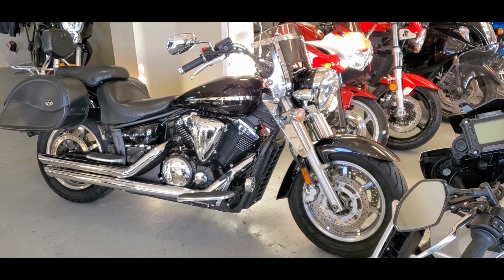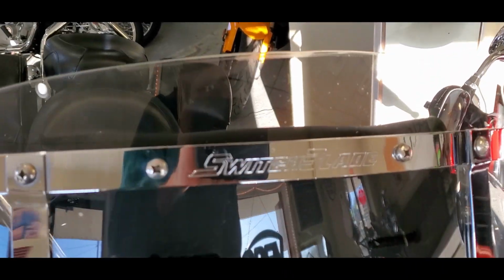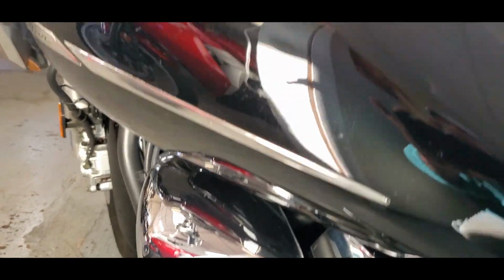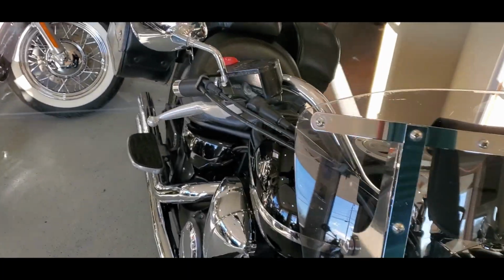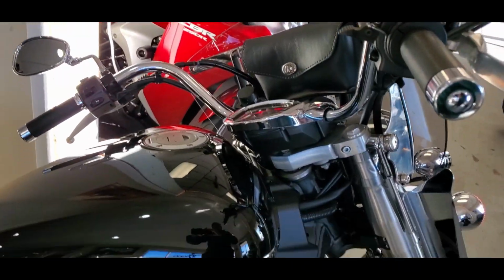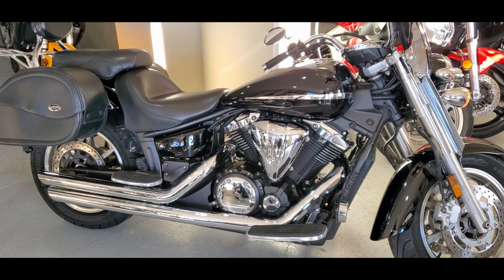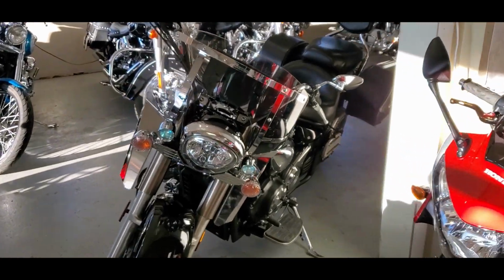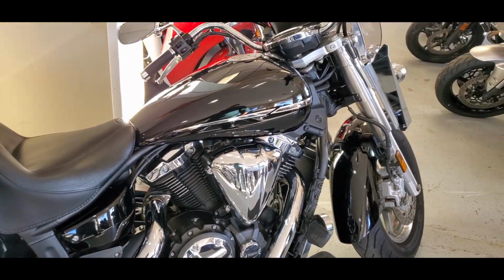2008 VStar 1300!! Upper Mid Size Cruiser/ Touring beast!!!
All things in moderation, nothing in excess. That’s the idea behind the V Star 1300. At the heart of it beats a fuel-injected 80-cube engine, surrounded by a chassis built to handle. Finished off with a little streamlined style and plenty of Star quality engineering. Yamaha has taken the traditional cruiser into a bold new territory with the eye catching V Star 1300. Traditional yet modern, classic yet avant-garde. From the throaty exhaust note to the pulse feel of the fuel injected V-twin engine, the V Star 1300 offers something that Yamaha calls “sensual performance” The perfect blend of soul stirring power, handling and comfort highlights the Man-Machine relationship which is so important to owner satisfaction.
Powered by a 1304cc, fuel-injected, liquid-cooled, V-twin powerplant, the V Star 1300 boasts class-leading performance, handling and comfort. This generation “wild streamline styling” is sure to turn more than a few heads. This is an upper mid sized cruiser that you can easily use it for daily rides. It has aftermarket saddleman bags, wind screen, rider floorboards and passenger floorboards, and pipes to complete the look and sound. Like all our bikes this will be fully serviced, inspected and detailed at the time you take delivery.

102 Old Ebenezer Rd
Lebanon Pa, 17046